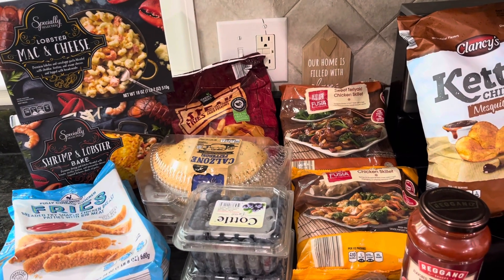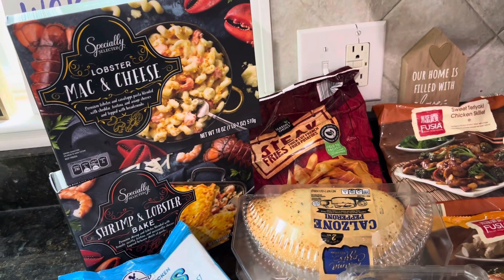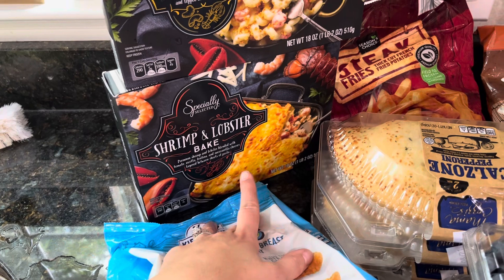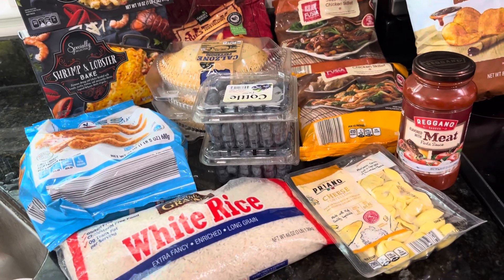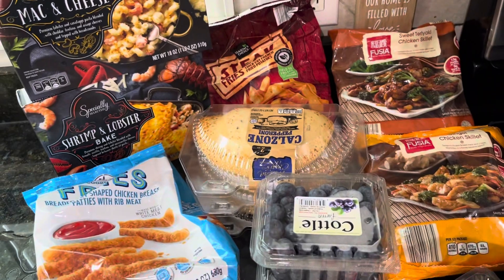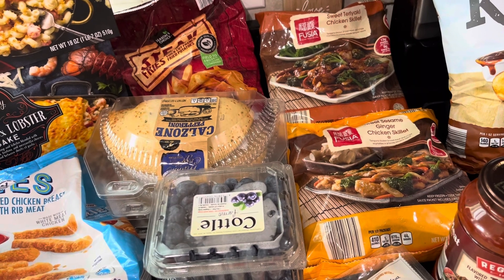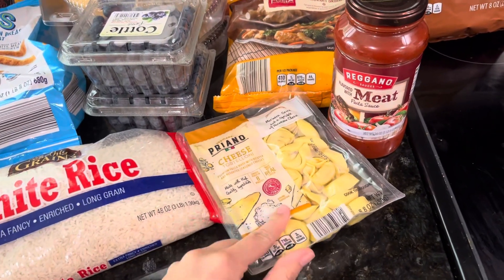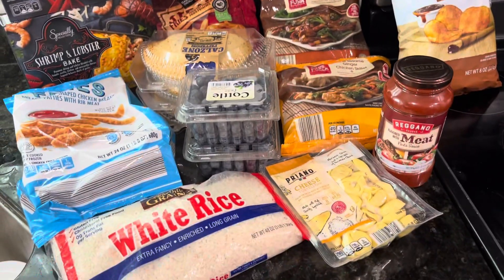Aldi grocery haul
Rakuten Ebates: https:/go.ebat.esBMCDON197?eeid=44971
Get upside: ZTBV8
Receipt Hog: lend1630
Shopkick: CARD674806